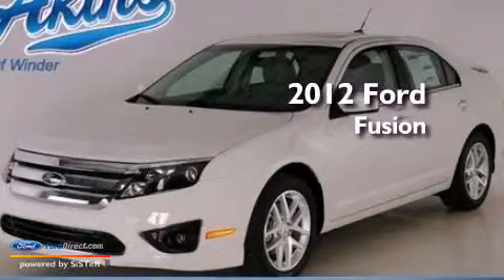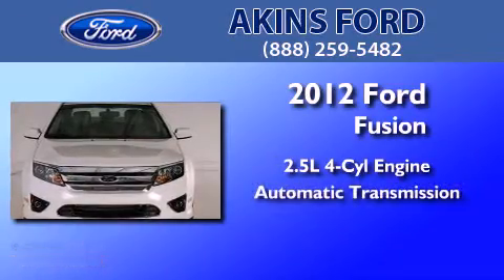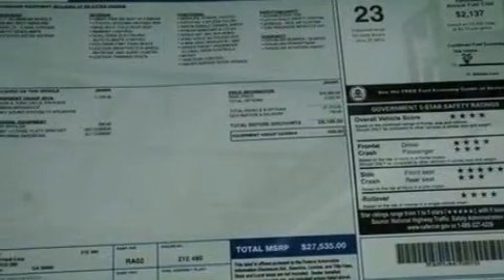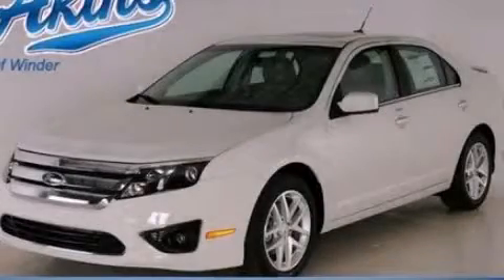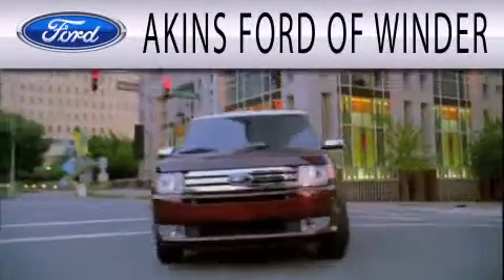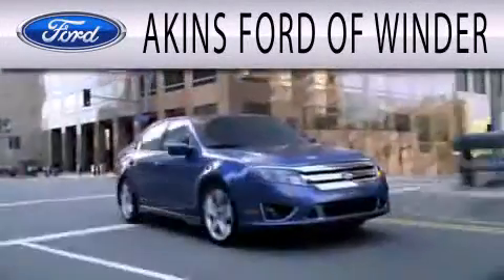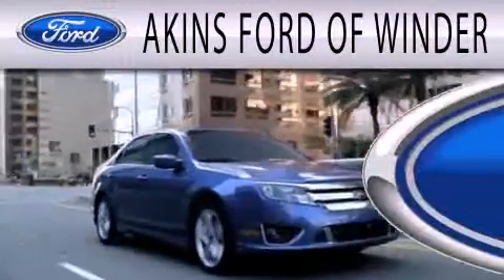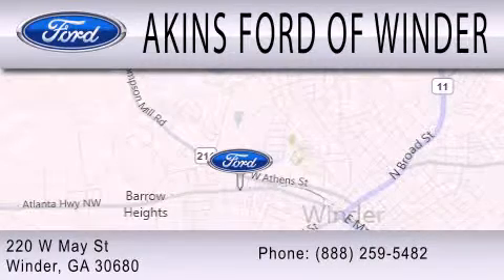2012 Ford Fusion Winder GA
Year : 2012
 Make : Ford
 Model : Fusion
 Engine : 2.5L I4 16V MPFI DOHC
 Trans . : 6-SPEED AUTOMATIC
 Exterior : WHITE
 Miles : 6
 Interior : MEDIUM LIGHT STONE
 Stock : CR280733